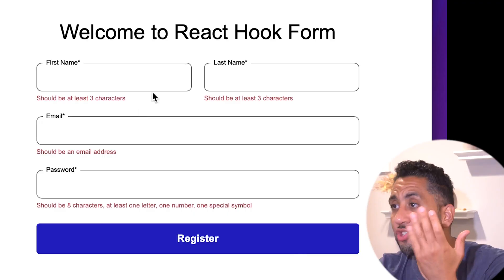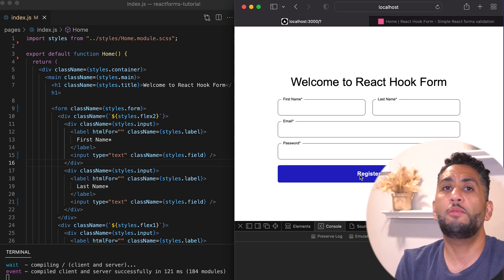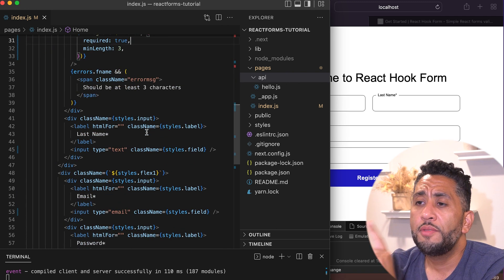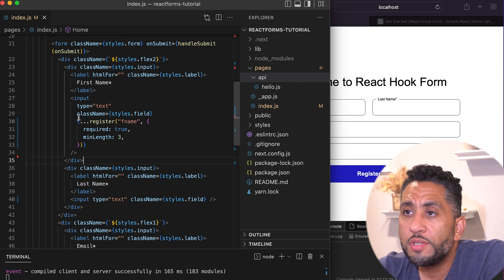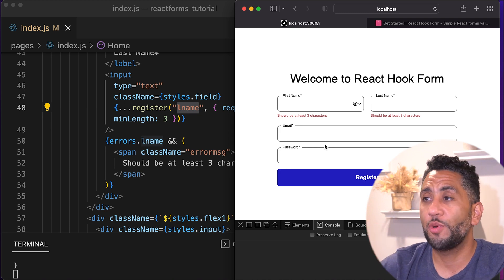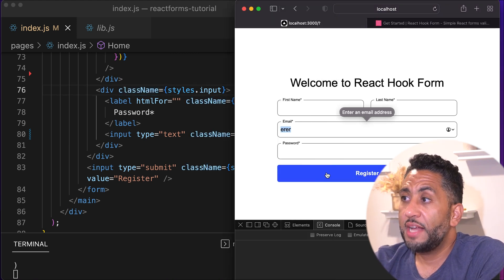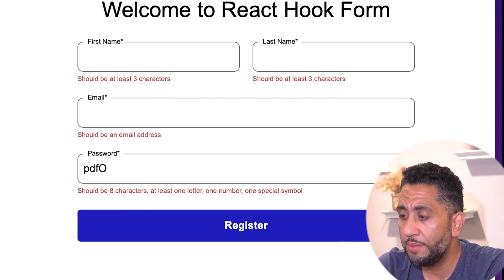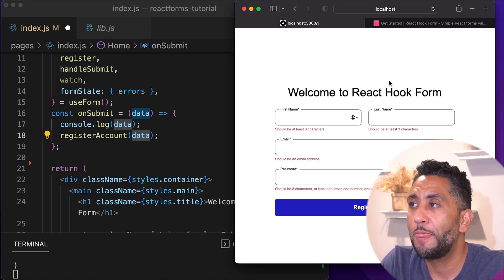React form validation with react hook form. Simple!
In this video you'll learn how to easily validate your react form fields using the react hook form package. Validating forms is one of the most important aspects to web development but also very time consuming. This package makes validating fields easy. On the click of your form it will validate the field however you choose and will put all the form field values into a single object so you can send off to an API if you choose.

0:00 Intro
1:15 Install React Hook Form
2:10 Submit Button
2:40 Registering Fields for Validation
3:30 Showing Error messages
4:30 Validating an Email address
6:05 Validating Passwords
7:00 Capturing all the form values